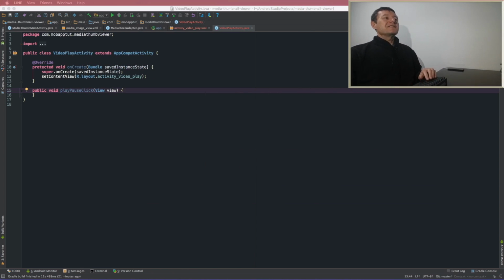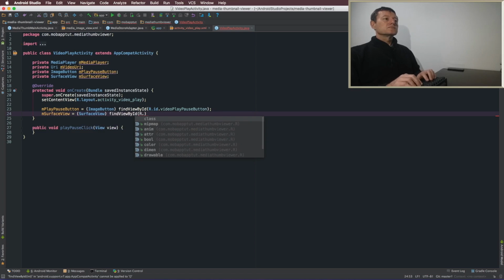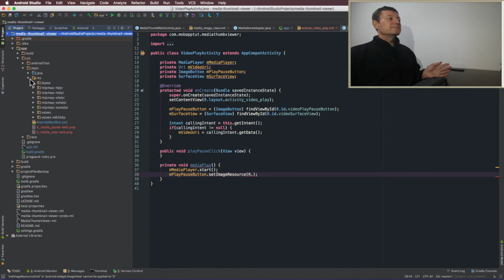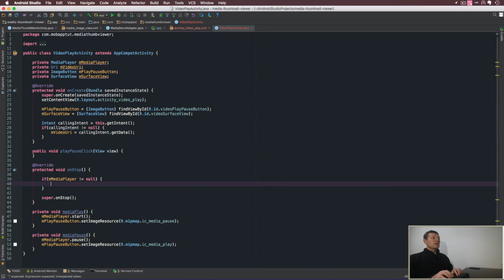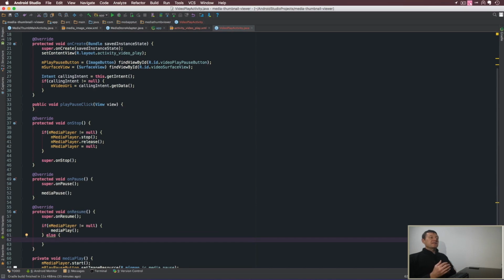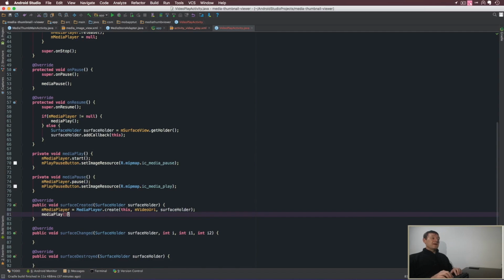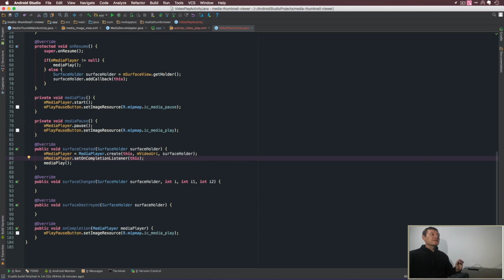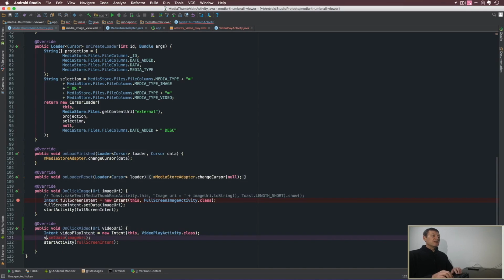Android development tutorial creating media thumbnail viewer - Part 10 MediaPlayer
In this android development tutorial series we will be creating a thumbnail viewer for the Mediastore. Which will display the thumbnails for both videos and images. On click functionality will also be implemented to display the images and videos in their own activity.

This tutorial series will introduce the viewers to android ContentProviders. Which in this example will be the MediaStore ContentProvider.

It will also cover android cursor loaders and the android RecyclerView.

Part 10 - Uses android’s MediaPlayer to play the video

This video describes how to import the code from github using android studio and also how to use git tags

In this tutorial we will cover:
- How to get the Uri from the calling android activity
- How to get the SurfaceHolder from the SurfaceView
- Setting up a callback listener for when the SurfaceHolder is ready
- Creating the MediaPlayer object
- Adding a listener for when the video has ended
- Cleaning up the MediaPlayer resources

API's covered:
- MediaPlayer
- MediaPlayer.OnCompletionListener
- MediaPlayer.create
- MediaPlayer.start
- MediaPlayer.stop
- MediaPlayer.pause
- MediaPlayer.release
- SurfaceView
- SurfaceHolder
- SurfaceHolder.Callback